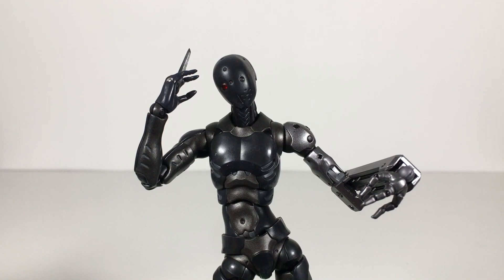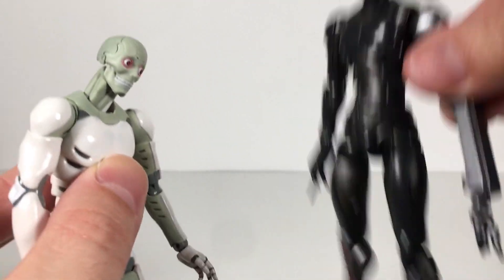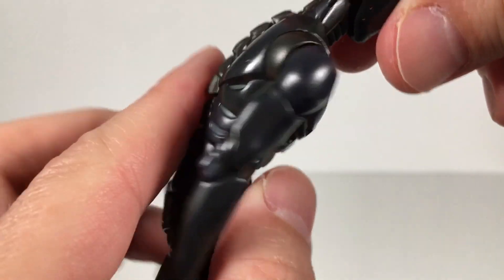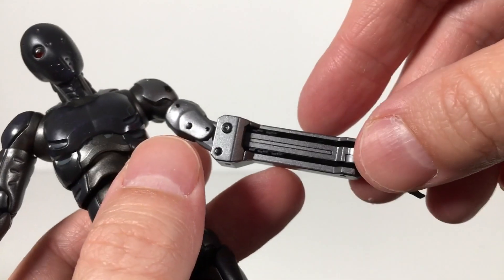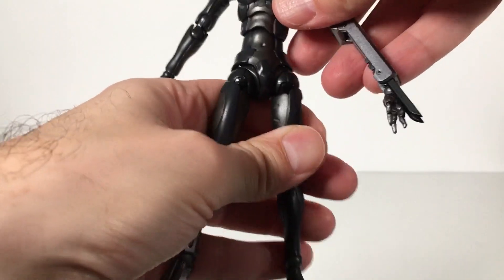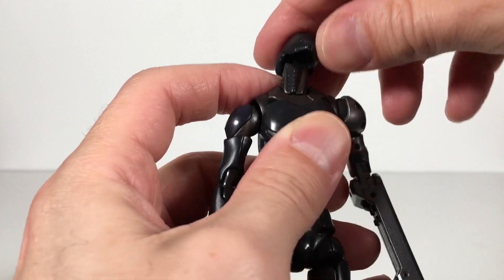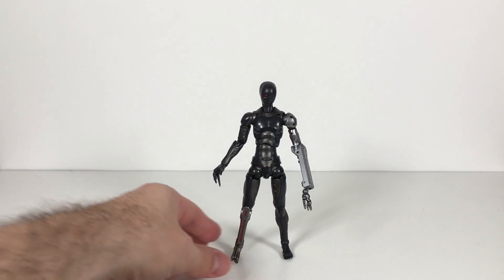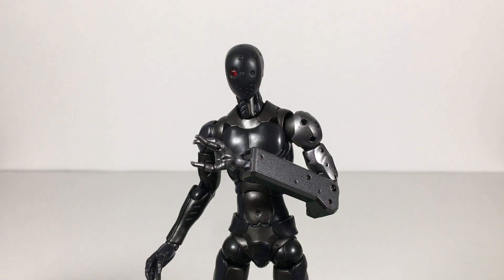1000TOYS CaRB (COLLARED & REPROGRAMMED BODY) REVIEW!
On this episode of ULTRAZILLA REVIEWS, I review the 1000TOYS CaRB (COLLARED & REPROGRAMMED BODY)